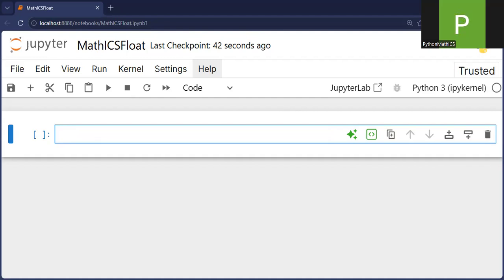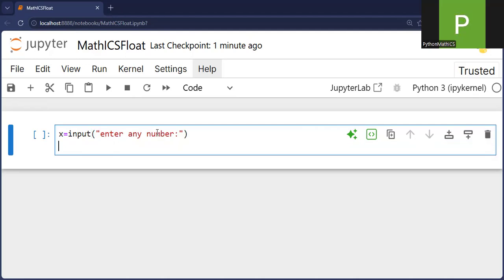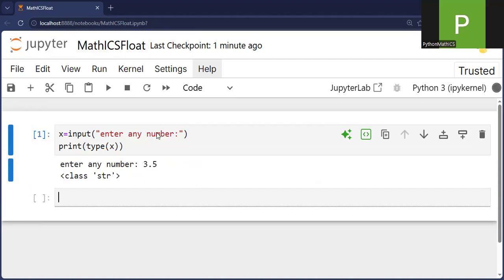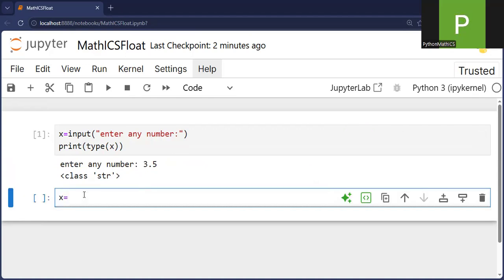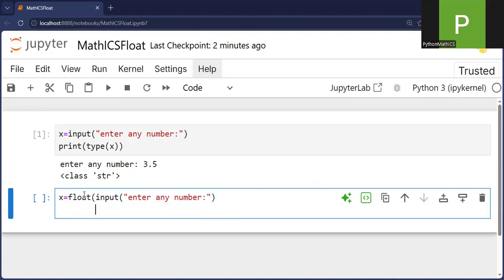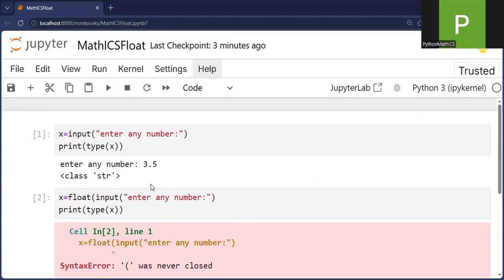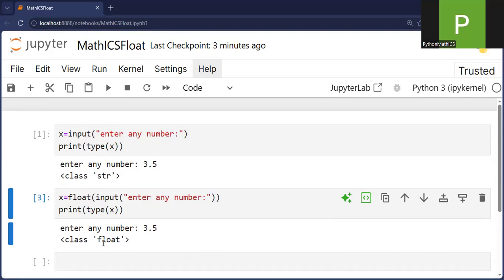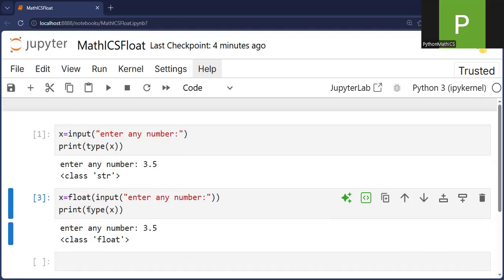How to Take Float Input in Python | User Input Tutorial for Beginners (ICS & Engineering Students)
In this lecture, we learn how to take float (decimal) input from the keyboard in Python step by step. This video is part of the “Python for Academic & Engineering Students” series designed for:

• College students
• Engineering students
• Mathematics & Physics students
• University beginners

In this lecture, you will learn:
• Difference between integer and float input
• Converting input into float data type
• Writing clean and structured Python code

This course builds strong programming foundations and prepares students for advanced engineering applications, Machine Learning, and Artificial Intelligence.

Instructor: Dr. Syed Ayaz Ali Shah